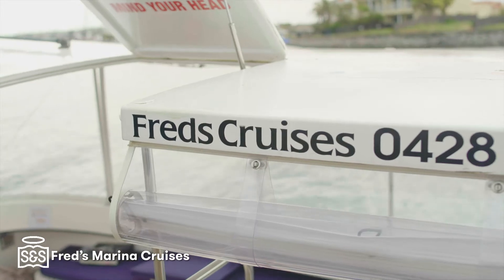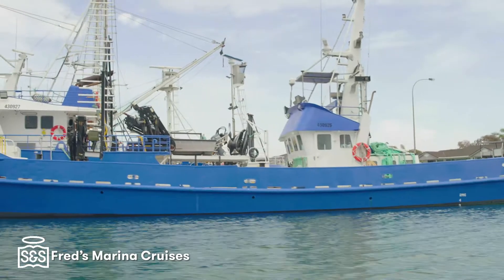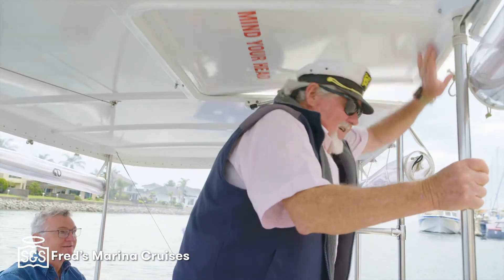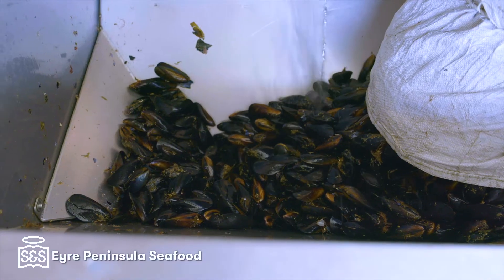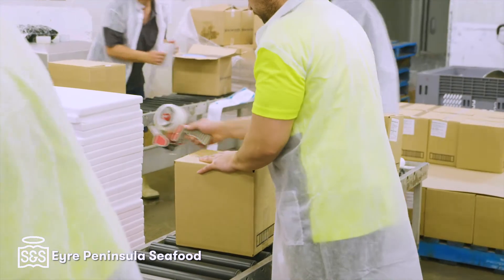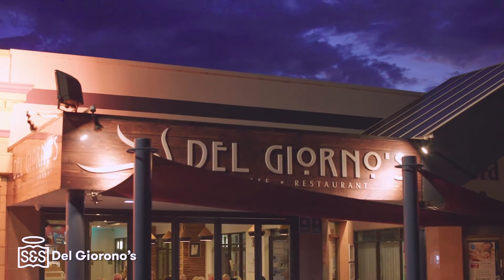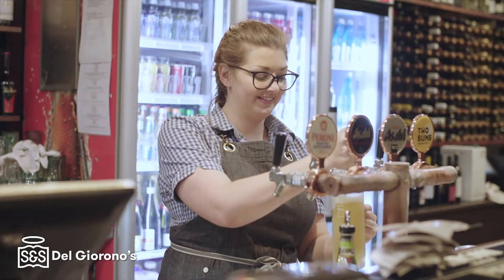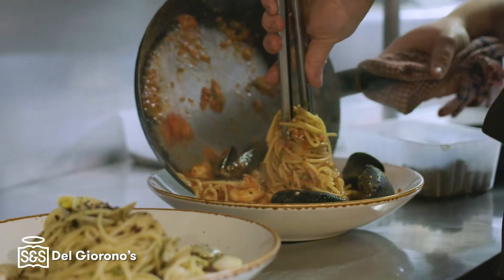Episode 03 Port Lincoln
PORT LINCOLN!
24 hours in Port Lincoln is not enough to scratch the surface of this vibrant, seaside regional town full of hidden gems. (Details for the Hidden Gems we visited below) There is quite literally something for everyone! Forget swimming with the sharks. Jump in the gondola with Fred from Fred's Marina Cruises - a fantastic perspective of the town and he knows almost everything there is to know about Port Lincoln. The seafood is absolutely world class. Did you know that 45% of the countries mussels come from Kinkawooka Mussel in Port Lincoln? The fast food of the West. The Saint and the Scholar were thrilled to head behind the scenes and get a tour of this world class facility! Then, follow this up with a visit to one of Port Lincolns favourite restaurants. Del Giorno's is an absolute MUST on a trip to Port Lincoln. This place is so loved by the locals it's packed almost every night - so make sure to book ahead. The freshest local produced from the land and sea, prepared by passionate chefs! Pairing tip: Try the Kinkawooka Mussel Pot with the Saint & Scholar Chardonnay! Enjoy.

Kinkawooka Mussels. You can find these all throughout Australia in your local supermarket.